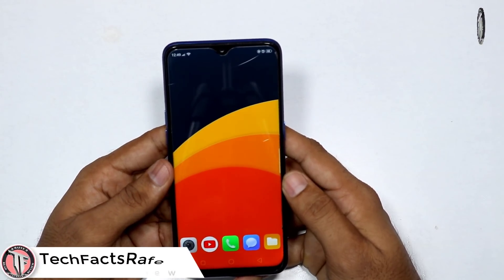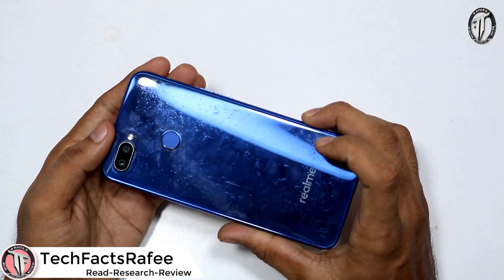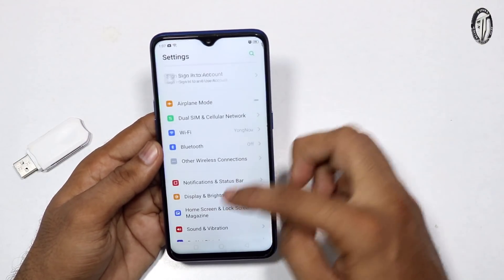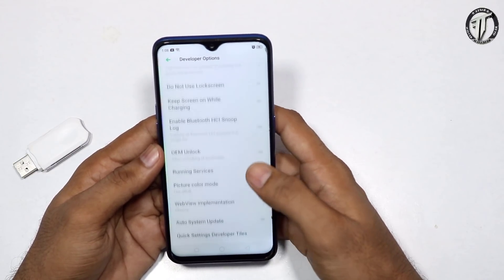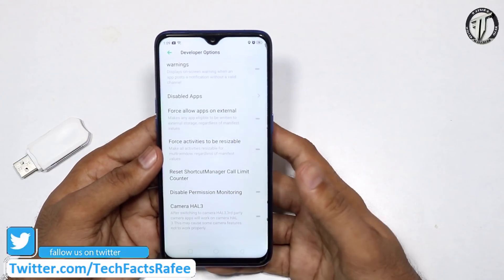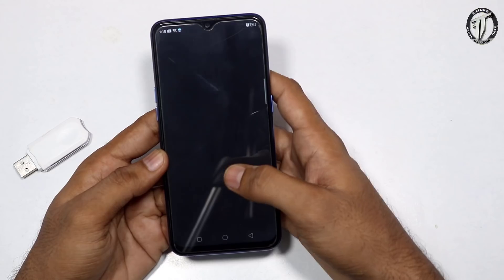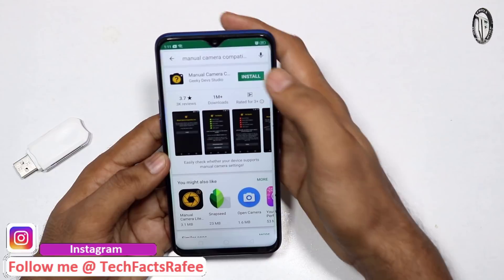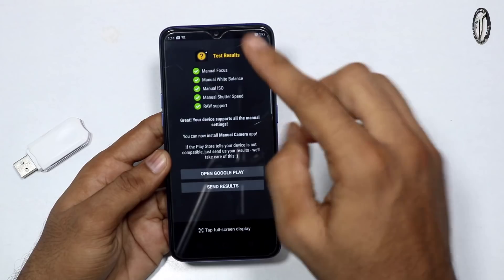Realme 2 Pro Android 9 (Pie) , ColorOS 6 Manual Update | Telugu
Hai Friends...

in this video i will explain how to install Android 9 on realme 2 pro..

this only for 4gb and 6gb variants .

*Download File(2.7GB)

❤️ Offer me a Coffee if you love my Work.❤️
                       (No Pressure)

        (NetBanking or Debit Card)

❤️❤️ Join  Hands Here ❤️❤️

❤️❤️Join Telegram Discussion Group❤️❤️

Love TechFacts Channel.?? Show Your Love Here...

And my Name TechFactsRafee and i only share the Facts.
Share to all your groups and be a part of TechFacts. Love You All... ❤️❤️

  📌Mobile Phone Unboxings by TechFacts

📌EarPhones,SmartBands,Smart Products Unboxings by TechFacts

❤️❤️ My Gear❤️❤️

📌Camera

Canon 750D

📌Microphones

Mic Patch Adaptor

📌Tripod

Vangaurd Tripod

📌Laptop(Editing)

Fujistu AH532::: Not Available in India

Come and Join with me for Better understanding.. 🤝🤝🤝🤝🤝

❤️❤️ With Love..TechFactsRafee ❤️❤️
 realme 2 pro android pie
 realme 2 pro new update
 camera2 api